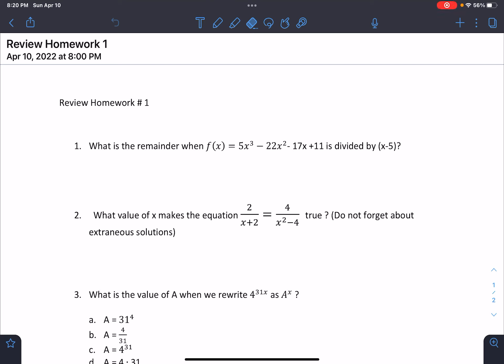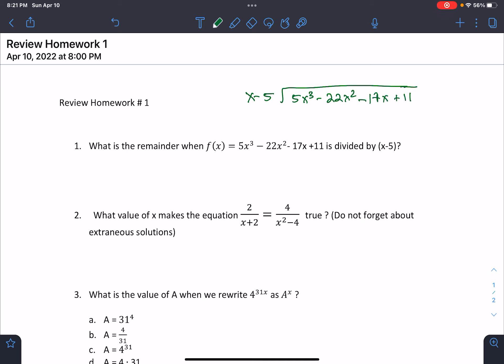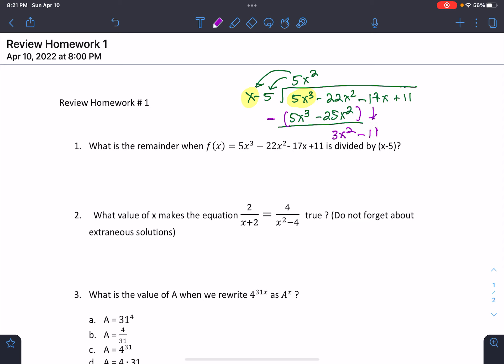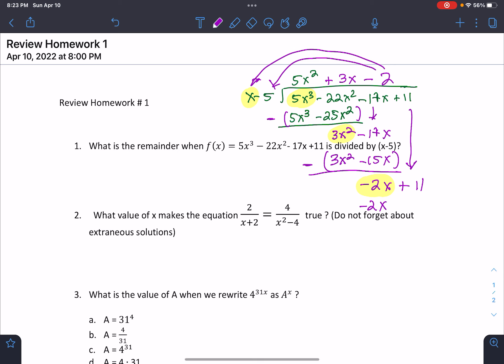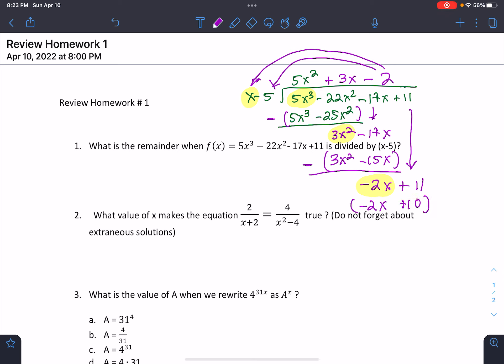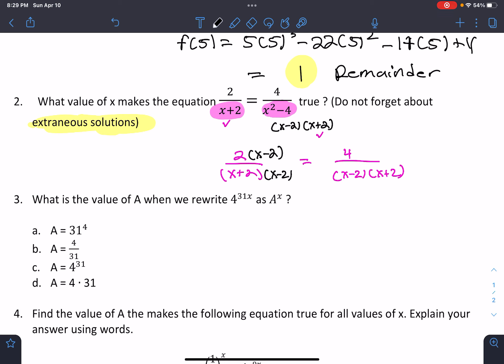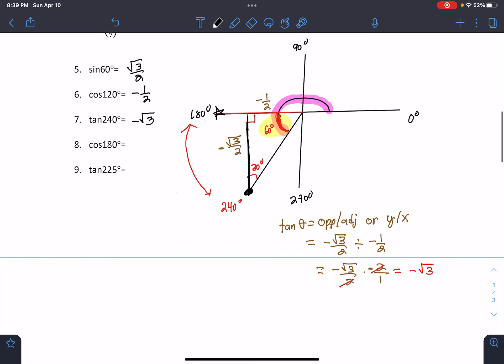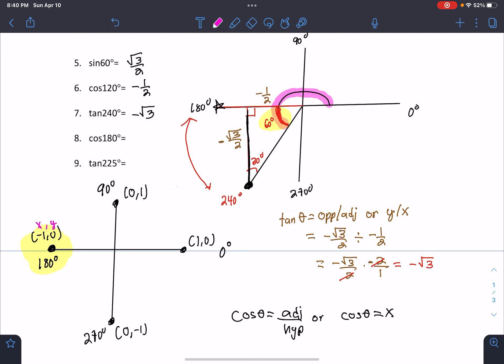Review Homework 1 Video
This video goes over IM3 Review material and evaluating trig ratios above 90 degrees.